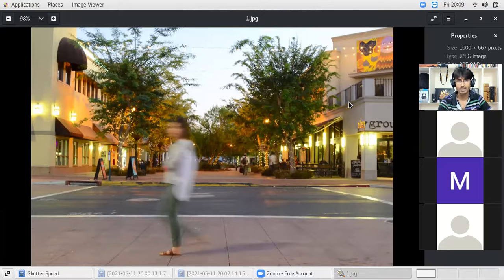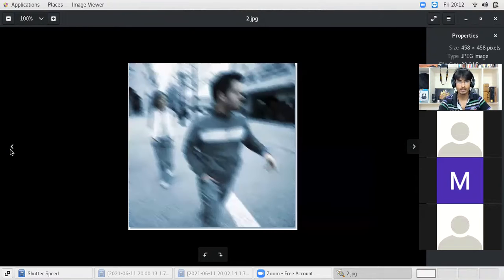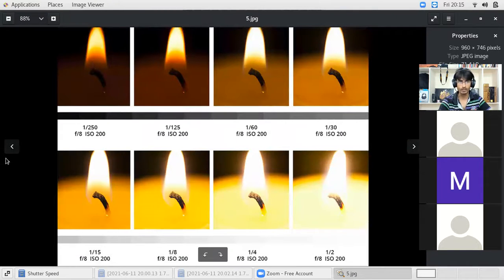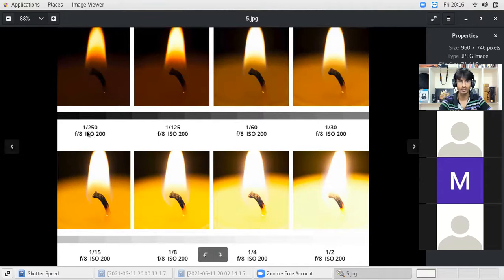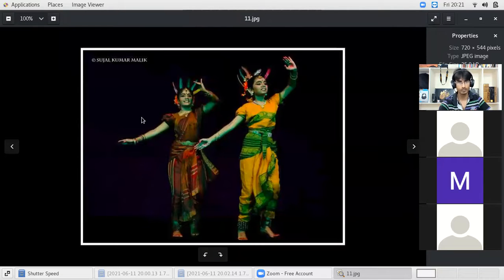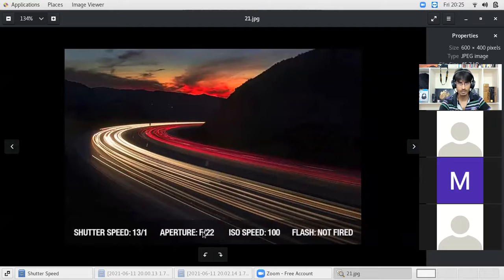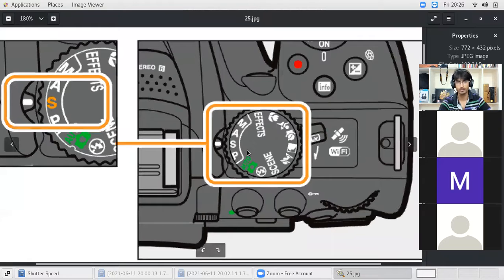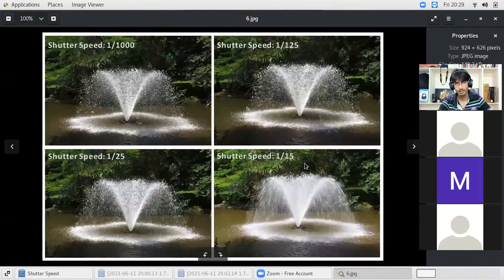Chapter 1.7 Shutter Speed | CLIP Studio | Batch 2| Basics of Photography| Recorded Zoom Class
CLIP Studio
Your Ultimate Destination for
Personalised Training
AND
Fashion & Portfolio | Product & Advertisement | Parties & Corporate Events